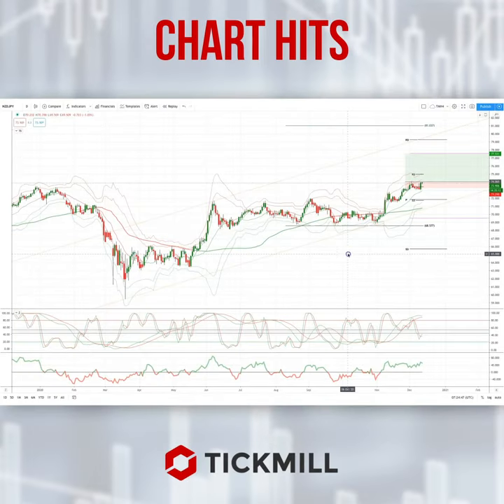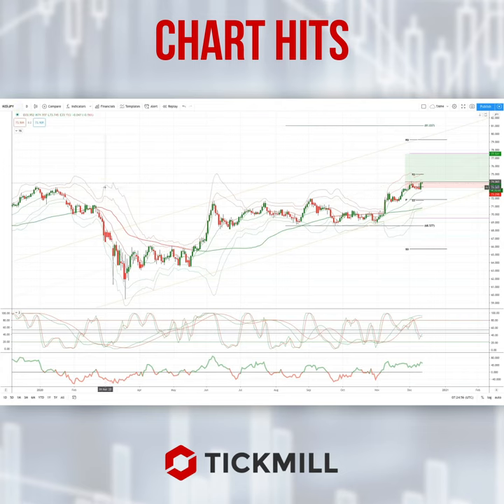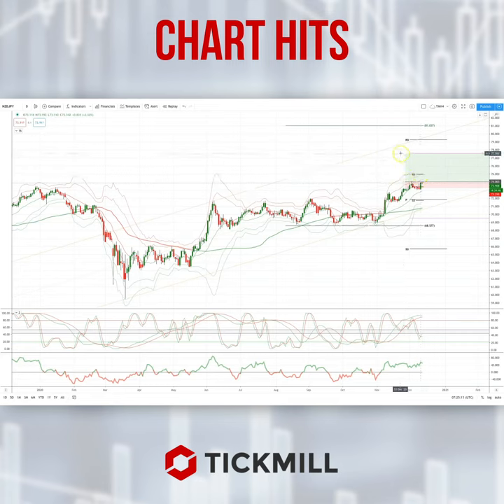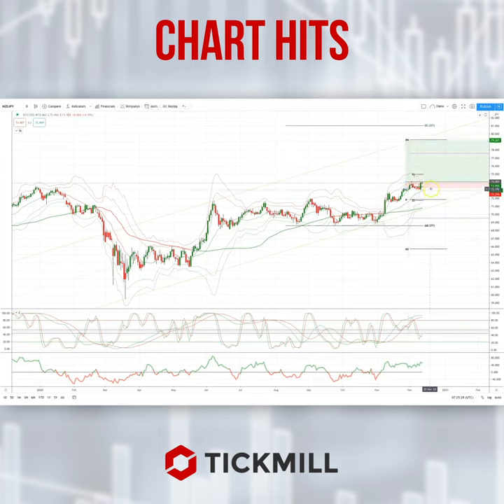Today's Tickmill Chart Hit for the NZDJPY is here!